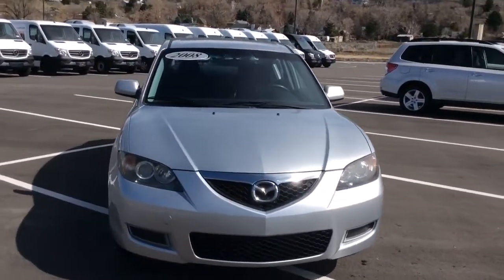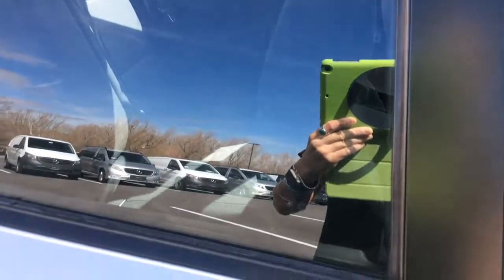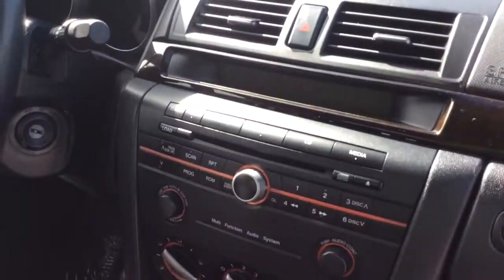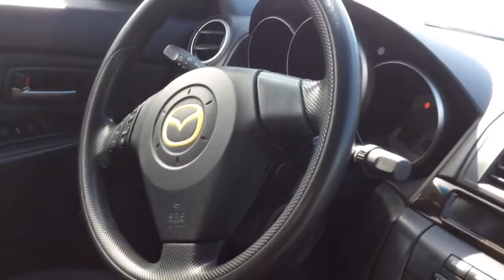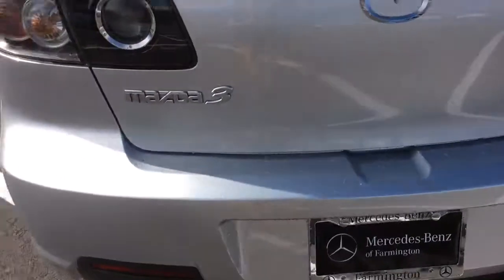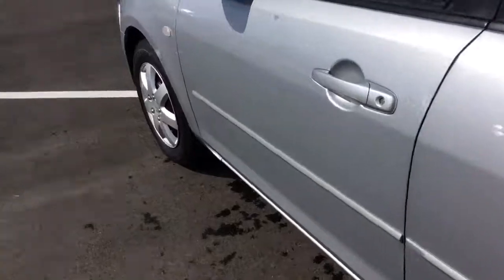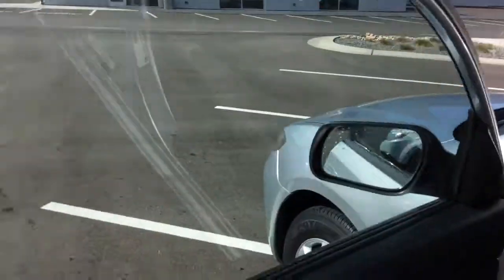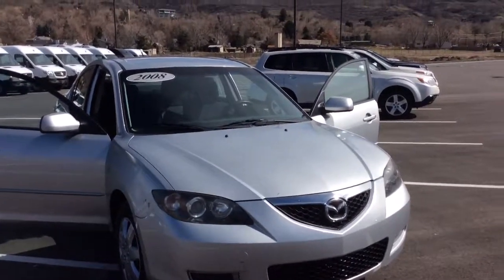2008 Mazda 3 (Rossi) 5MP6127B